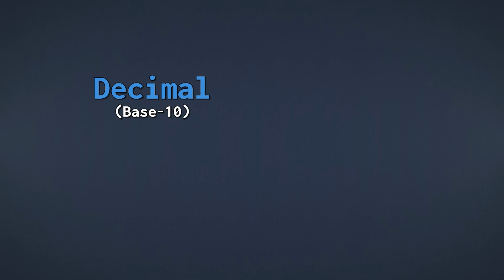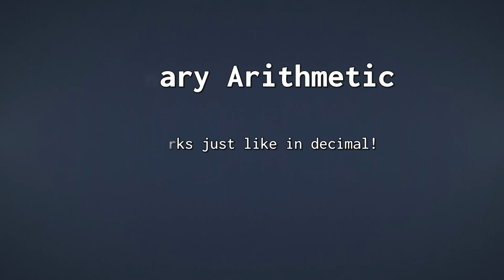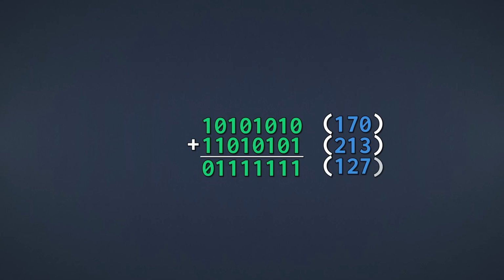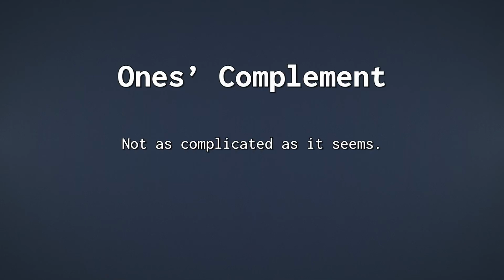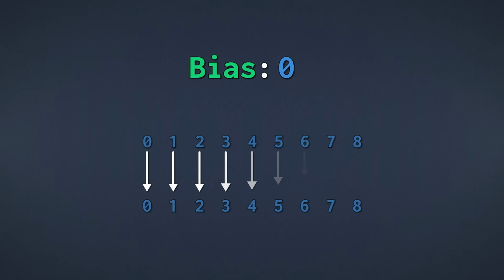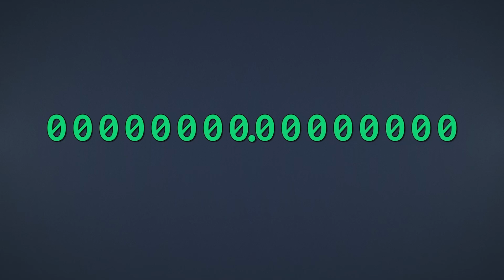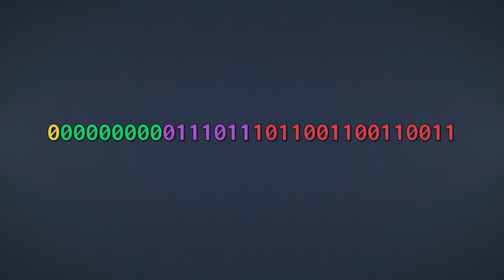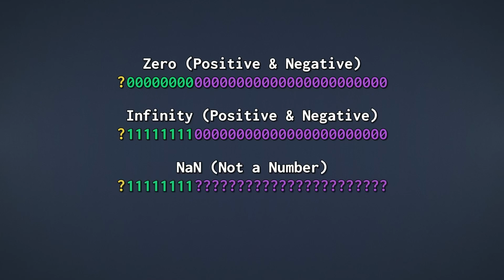How does Binary work? From the Basics to Floating Point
This video explains how binary works in simple terms. No prior knowledge required. It covers everything from basic conversions to binary arithmetic, sign bits, ones complement, twos complement, biases, fixed point, floating point numbers, and more.

- Chapters -
0:00 Intro
0:11 Binary Numeral System
1:00 Binary to Decimal
1:15 Decimal to Binary
2:01 Conversion by Halving
2:30 Conversion by Doubling
2:55 Binary Arithmetic
5:01 Overflows & Underflows
5:46 Bitwise Operations
7:29 Sign Bit
8:12 Ones' Complement
9:39 Two's Complement
10:38 Biased Representation
11:25 Fixed Point to Decimal
12:20 Decimal to Fixed Point
13:51 Floating Point
17:18 Floating Point Arithmetic
18:08 Floating Point Extras

The following songs were used in this video:
Lost In Thought by Ghostrifter